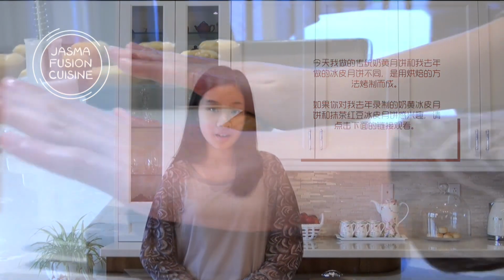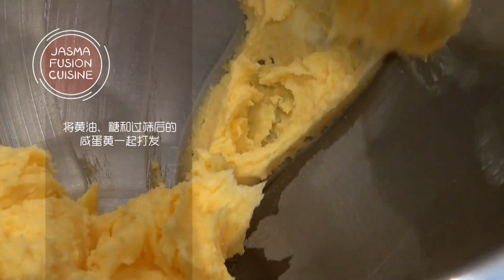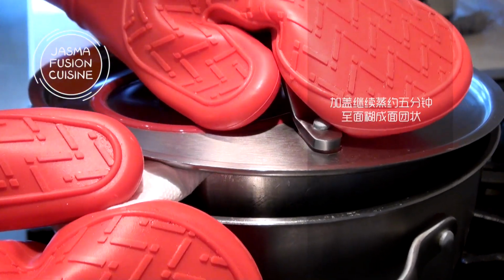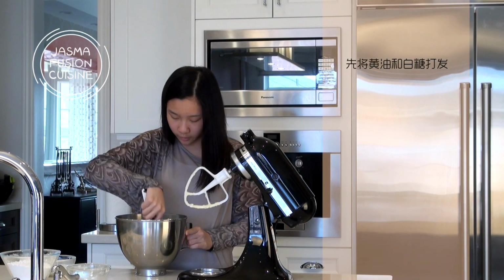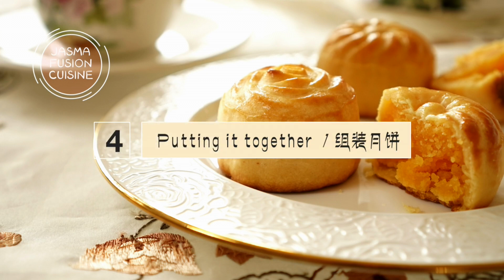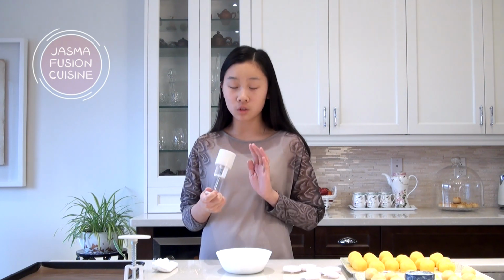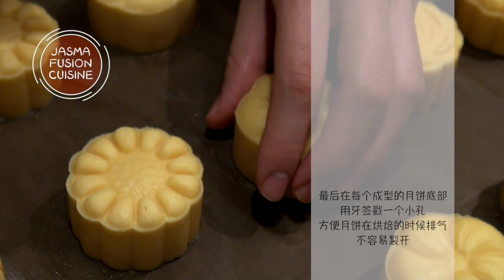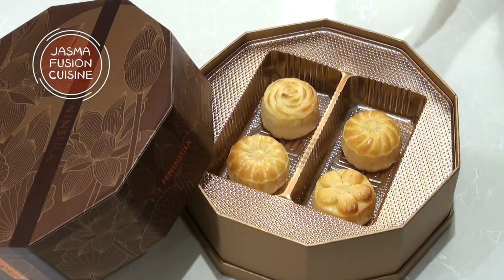Traditional Egg Custard Mooncakes 传统奶黄月饼 （Moon Festival dessert 中秋节甜点)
Traditional Egg Custard Mooncakes

375°F 10 mins
(bake for 5 mins, brush egg yolk then bake for 5 more mins)

Filling- steam for 25 mins
(steam for 20 mins, stir, steam for 5 more mins)

For the filling:
60 g  granulated sugar
35 g  milk powder
40 g  custard powder
80 g  corn starch
90 g  light cream
110 g unsalted butter
80 g coconut milk
50 g condensed milk
2 salted egg yolks
1 tsp vanilla extract

For the crust:
150 g all purpose flour
35 g granulated sugar
60 g corn starch
20 g milk powder
20 g custard powder
20 g condensed milk
30 g light cream
90 g unsalted butter
1/2 tsp salt
25 g coconut milk
1 egg yolk

传统奶黄月饼

190°C  10分钟
（先烤5分钟，取出刷上蛋黄液再烤5分钟）

内馅：
60克 白糖
35克 奶粉
40克 吉士粉／卡士达粉
80克 玉米淀粉
90克 淡奶油
110克 无盐黄油
80克 椰奶
50克 炼乳
2个 咸鸭蛋黄
1小勺 香草液

酥皮：
150克 面粉
35克 白糖
60克 玉米淀粉
20克 奶粉
20克 吉士粉／卡士达粉
20克 炼乳
30克 淡奶油
90克 无盐黄油
1/2小勺 盐
25克 椰奶
1个 蛋黄